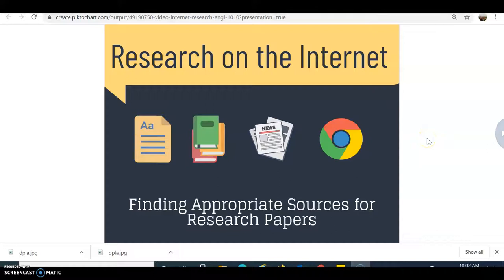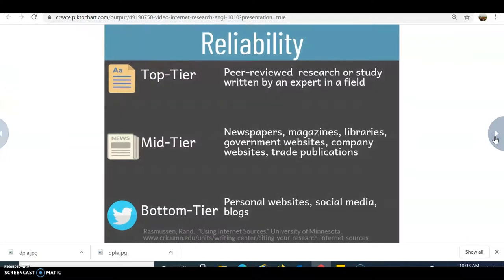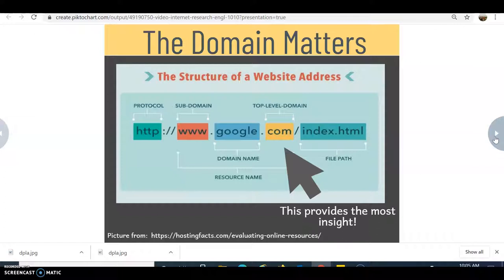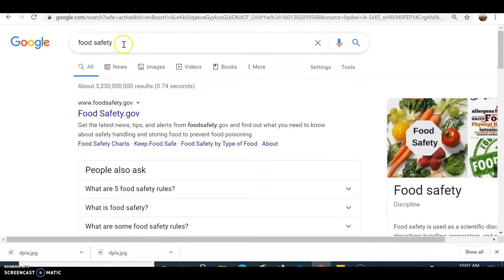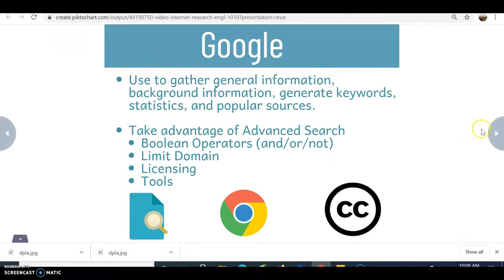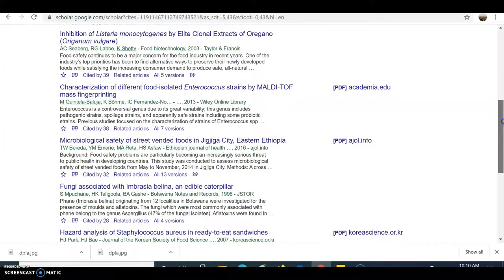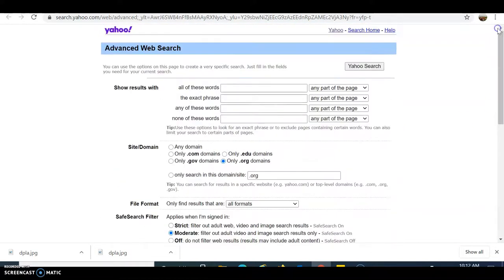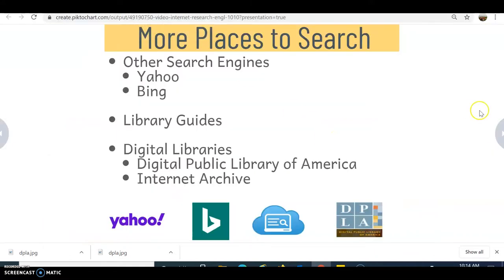Research on the Internet